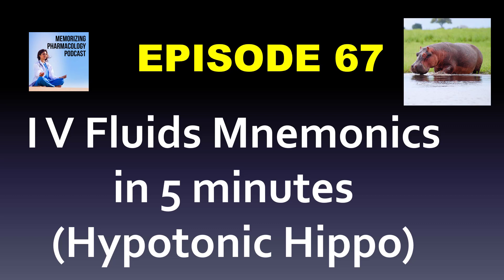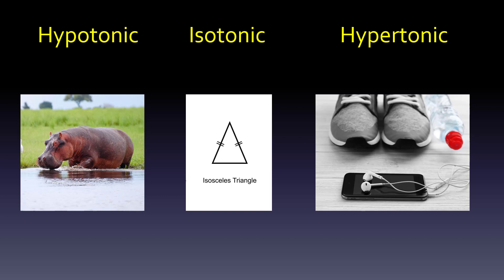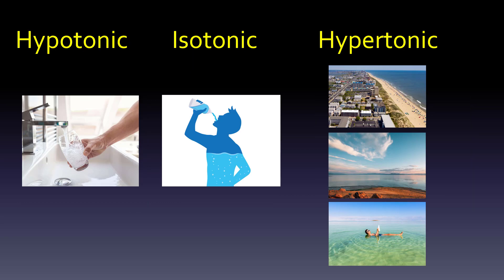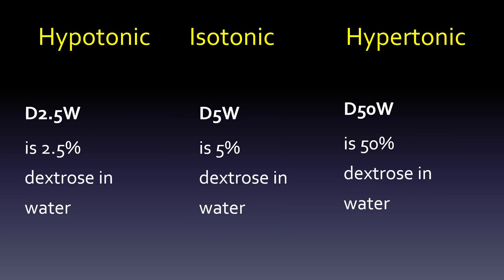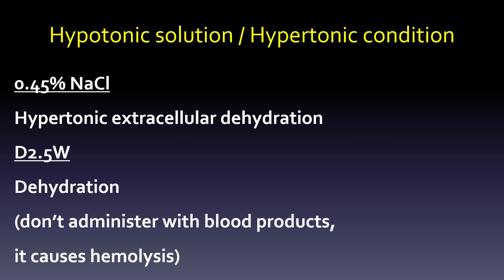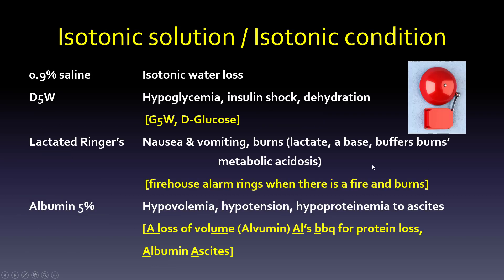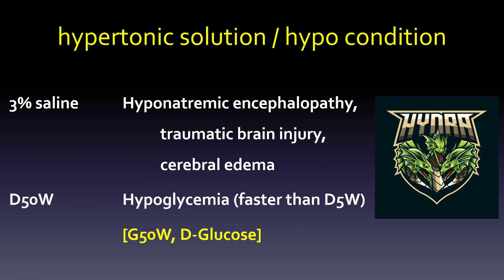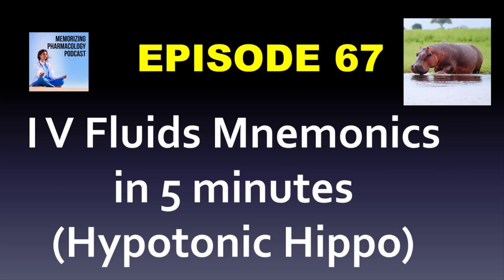Ep 67 IV Fluids in 5ish Minutes and the Hypotonic Hippo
A quick rundown on some often confused terms hypotonic, hypertonic, and isotonic as it relates to IV fluids. Need more help; you can find many of my mnemonics books on Audible that you might be able to get your first for free if you've never had one before.